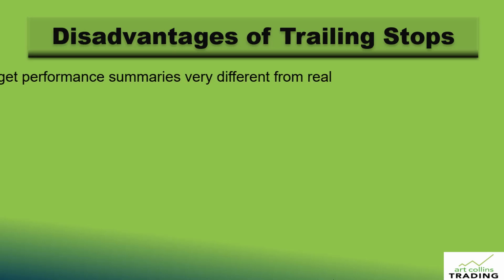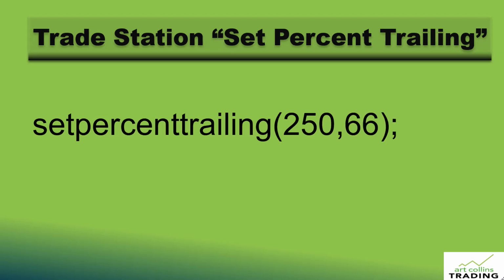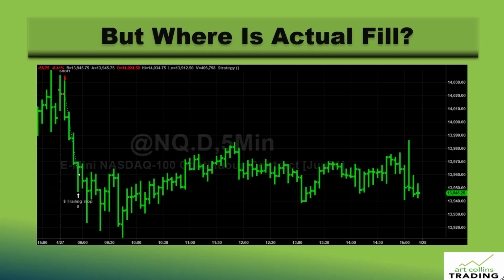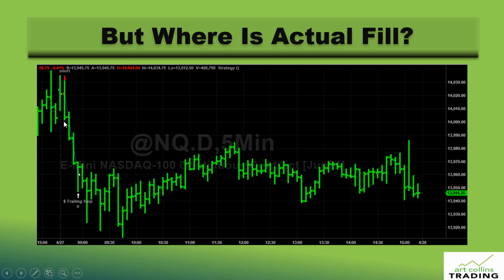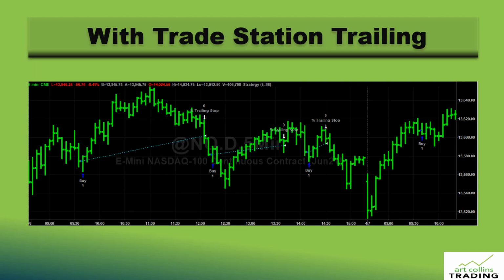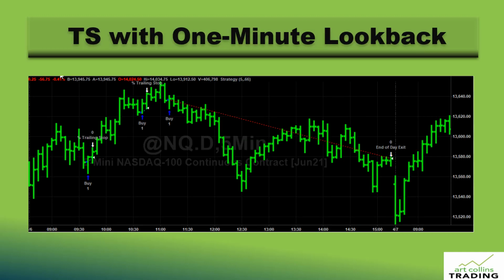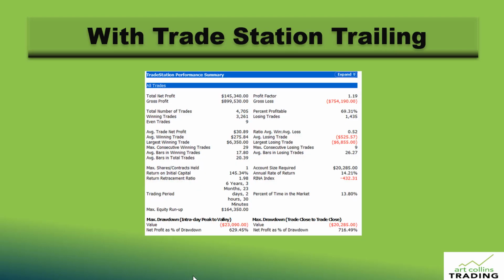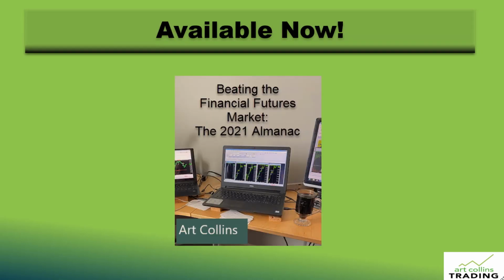Dealing with Trailing Stop Issues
Dealing with Trailing Stop Issues, Art Collins, 5/19/2021